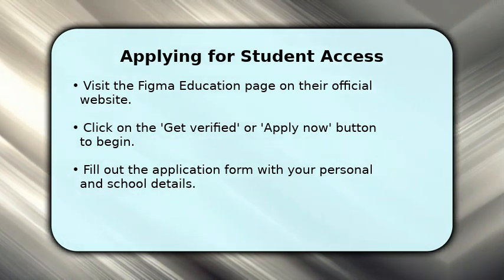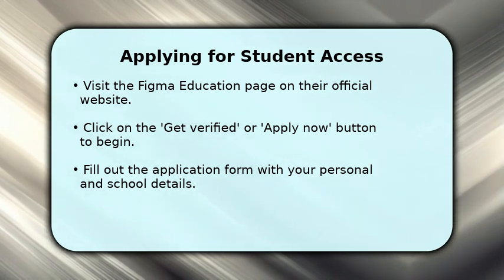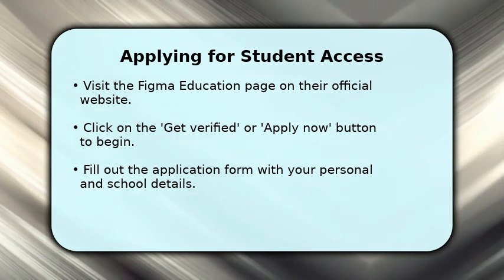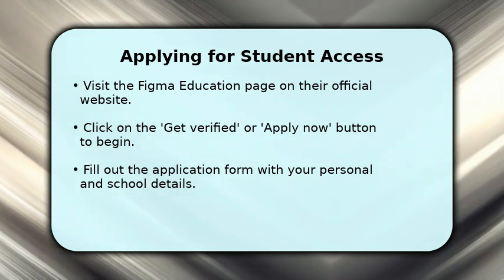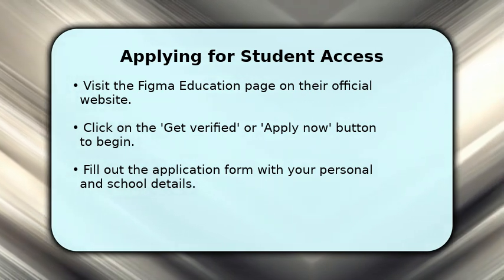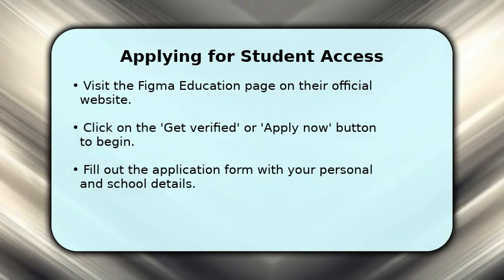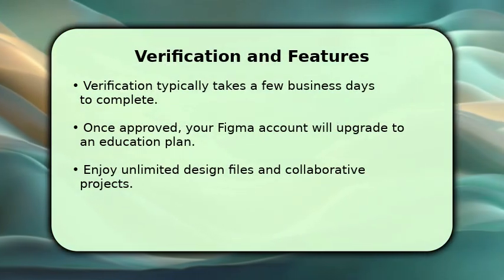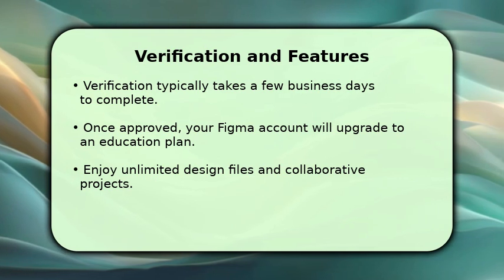How to Get Figma Student (Easy Method)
▸ (x) Are you a student looking for a free design tool? Look no further! In this video, we'll show you how to get Figma student for free. We'll walk you through the easy method of obtaining a Figma student account, so you can start designing like a pro without breaking the bank. Whether you're a beginner or an experienced designer, Figma is a powerful tool that's essential for any design project.